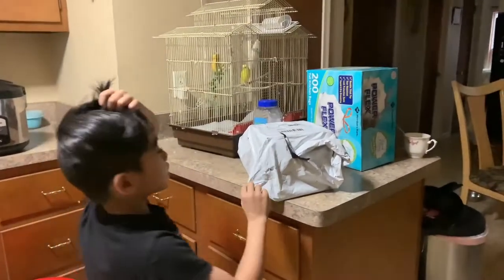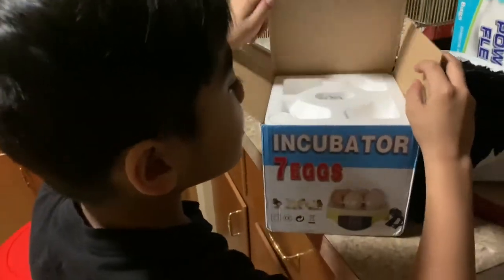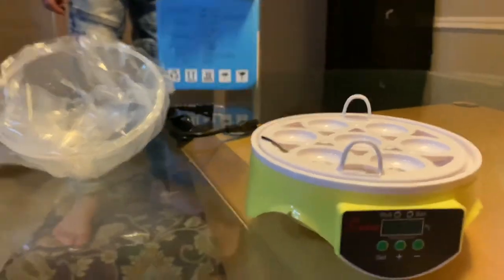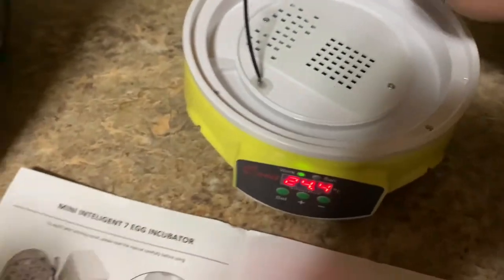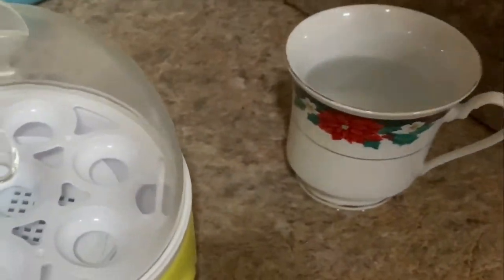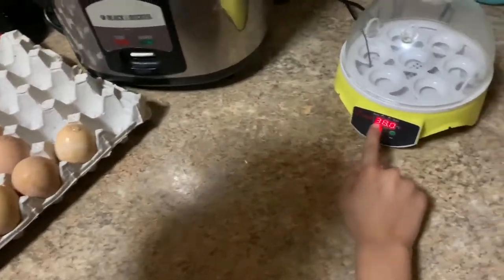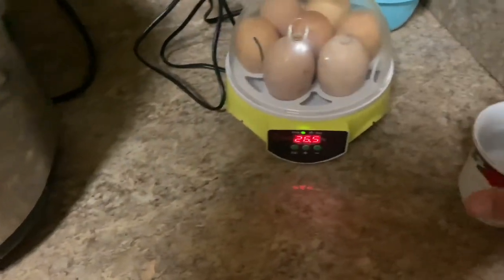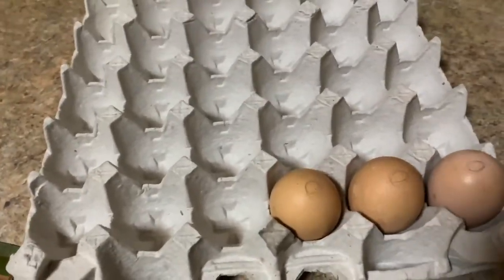HOW TO INCUBATE CHICKEN EGGS STEP BY STEP! By E-Tube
Instagram; dahalemmanuel
HOW TO: ENCUBATE THE CHICKEN EGGS STEP BY STEP.
We tried this process of incubating chicken’s eggs for the first time with the help of the manual from the supplier. We believed that was done right, but there could be some other better ways to do this work. Please let us know in comment, if you have an idea.

Emmanuel likes to do blogs, fun games, pranks in family and some other educational videos like toys review, and many things. PEACE#